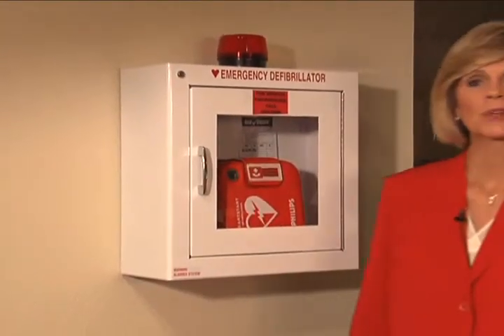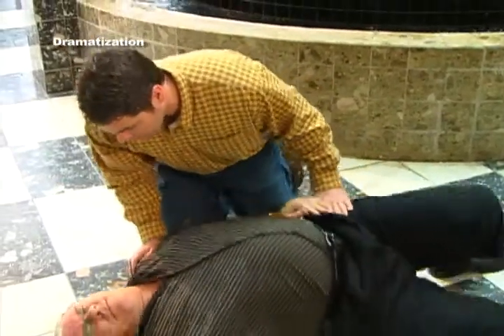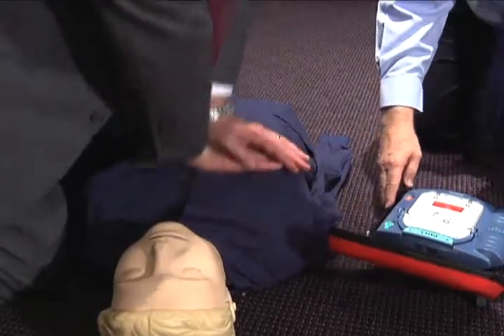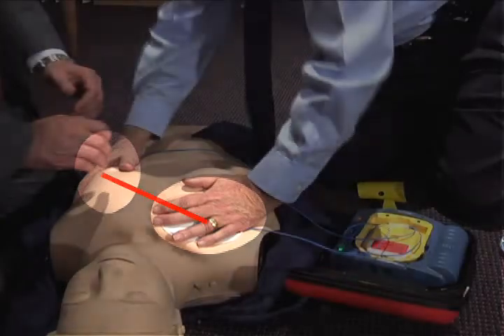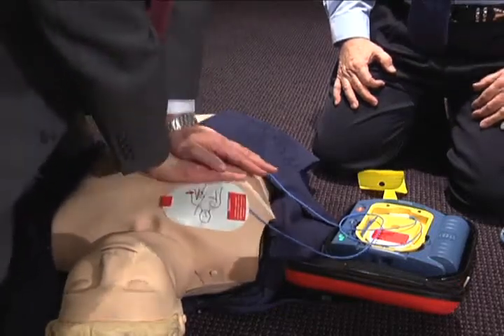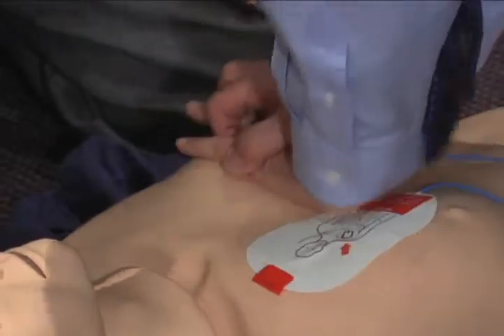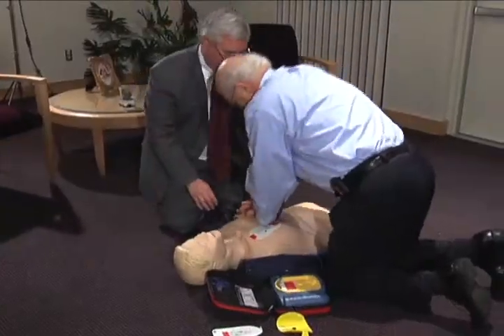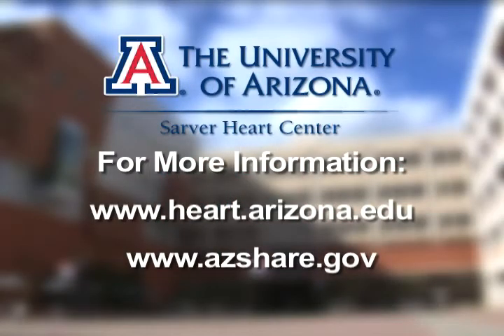Continuous Chest Compression CPR & Using an AED -- University of Arizona Sarver Heart Center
ADHS BEMSTS SHARE Program
Continuous Chest Compression CPR & Using an AED